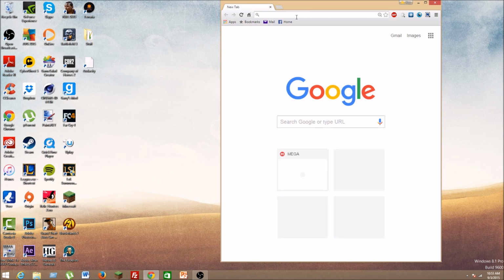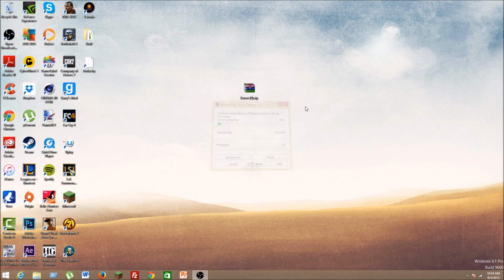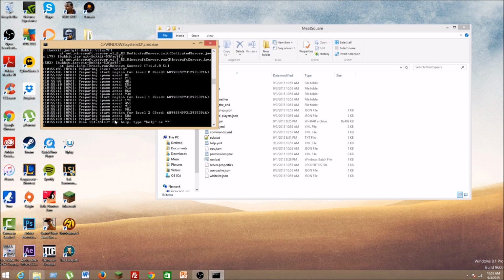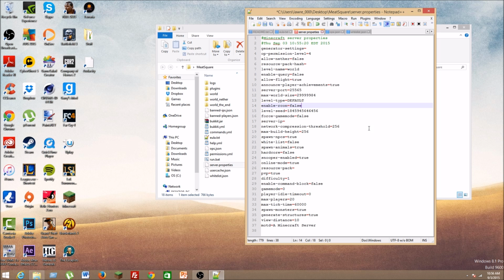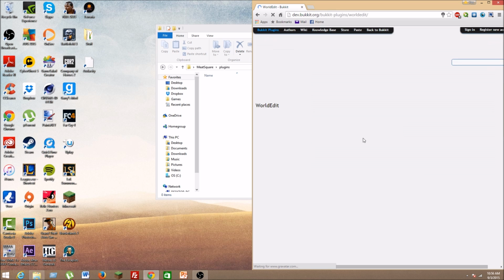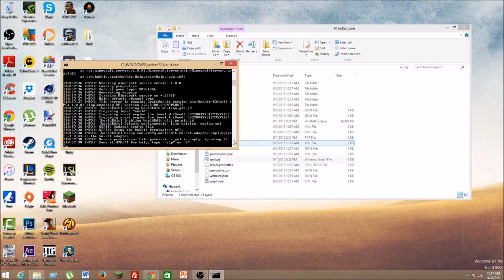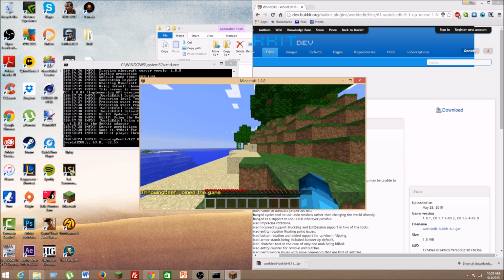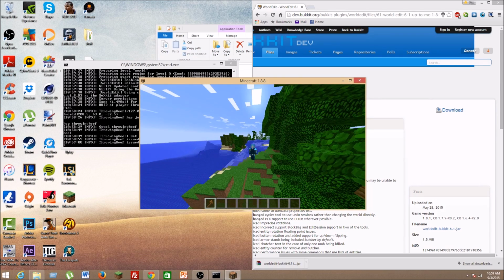[Premade] How To Make A Minecraft Bukkit Server Tutorial w/ Plugins 1.8.8/1.8/1.7/1.6 - No Hamachi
►This episode I show you guys how to create your very own Premade Minecraft Bukkit Server for Minecraft 1.8.8, 1.8.7, 1.8 and below!  I will also show you how to install Bukkit Plugins!

✔ Enjoying my content? Well then don't forget too:
★ Favorite
★ League of Legends Username: MeatSquare
★ Minecraft Username: ThrowingBeef